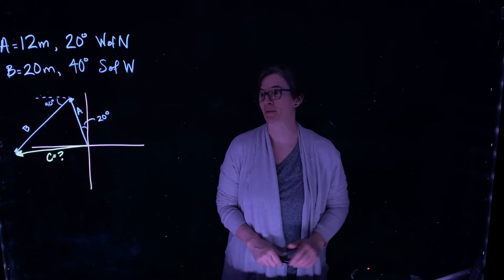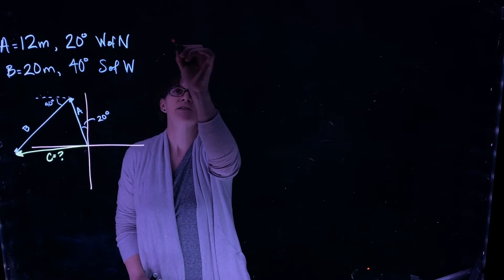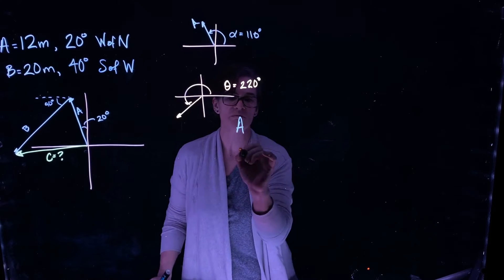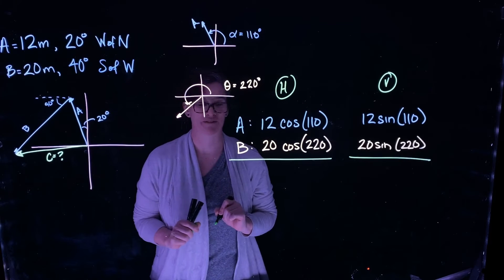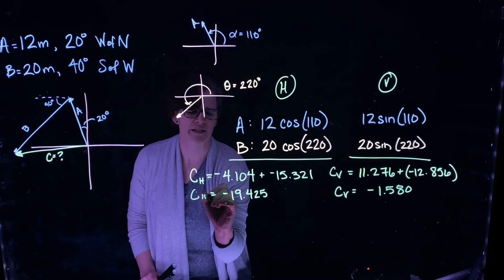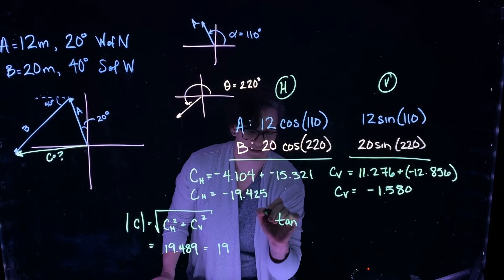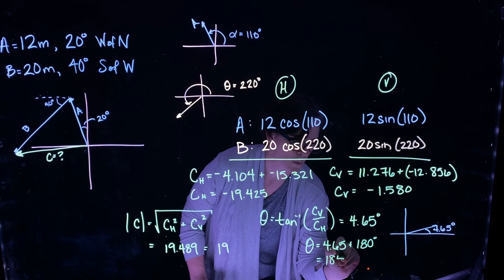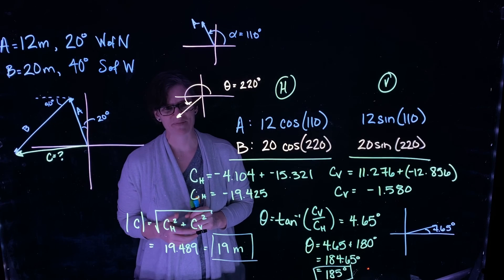Vector Addition Example Problem - Walking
Suppose you first walk 12.0 m in a direction 20º west of north and then 20.0 m in a direction 40.0º south of west. How far are you from your starting point, and what is the compass direction of a line connecting your starting point to your final position?

(Problem adapted from OpenStax)